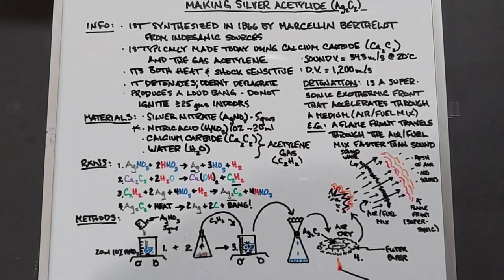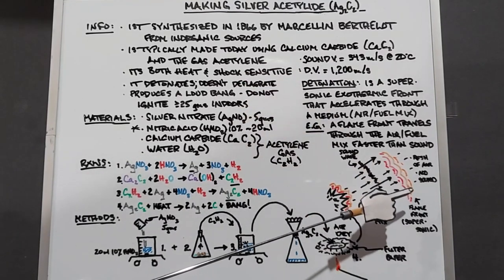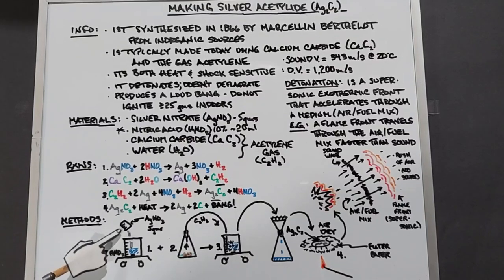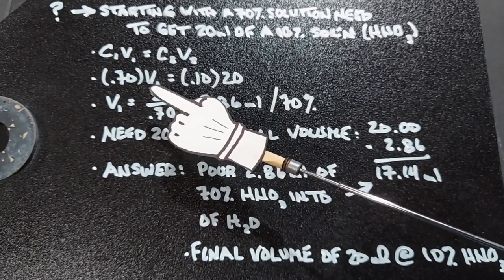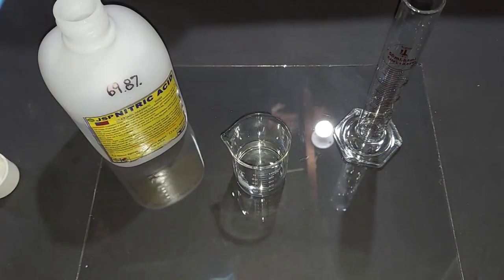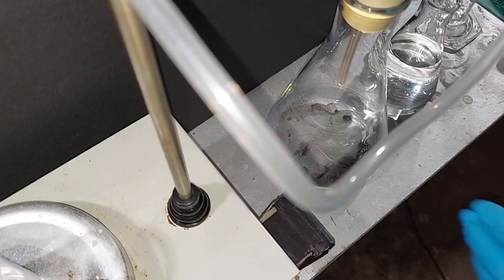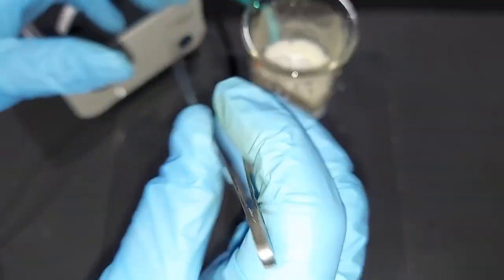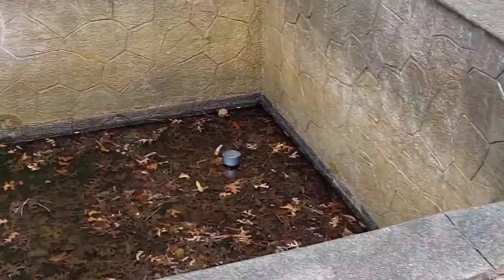Making And Testing An Atypical Explosive: Silver Acetylide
The energetic silver acetylide can be made by driving acetylene gas through a solution of silver nitrate and weak nitric acid.  The precipitate that's formed is silver acetylide.  It can be set off using either friction, impact or fire.  In the small quantities its typically made in, it's not stored but used up in demonstrations as is the case here.